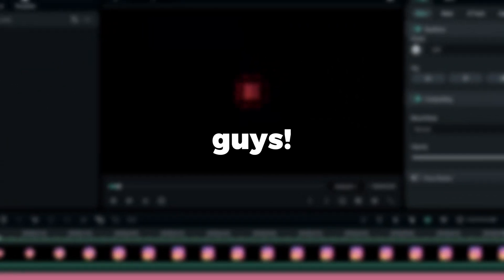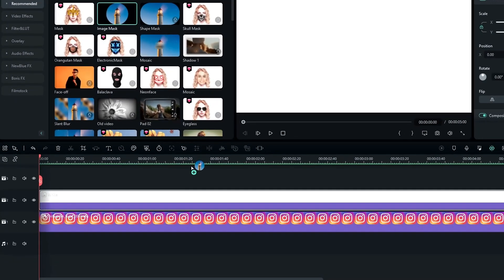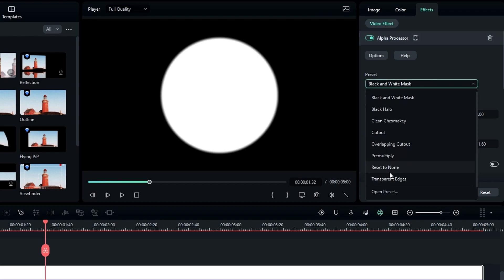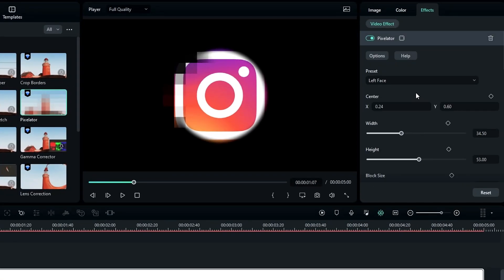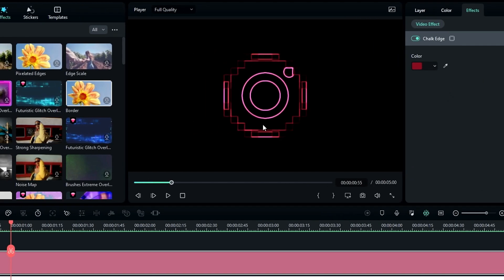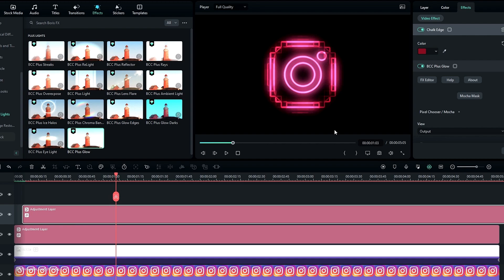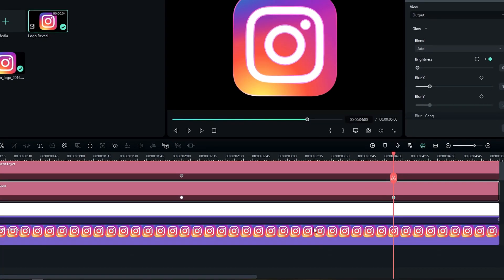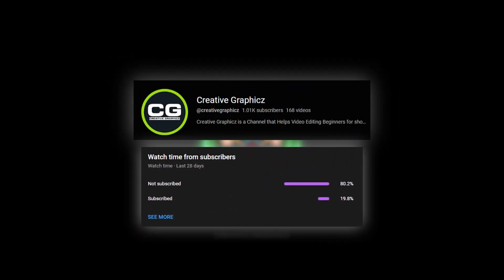Digital Logo & Text Reveal Animation In 5 MINUTES!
Welcome to Creative Graphicz! In this tutorial, we'll dive into the world of Filmora 12 and learn how to craft a captivating Logo & Text Reveal Animation in less than 5 minutes!